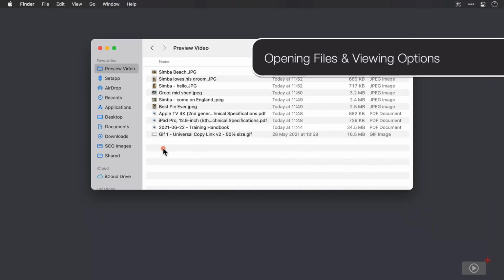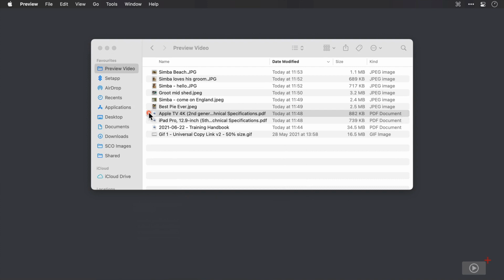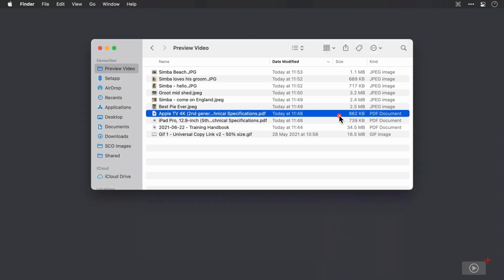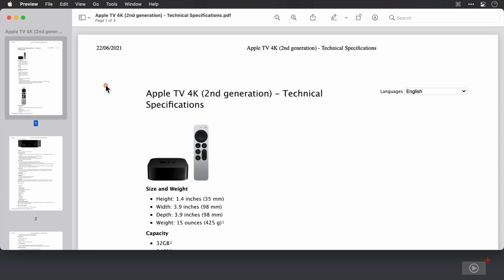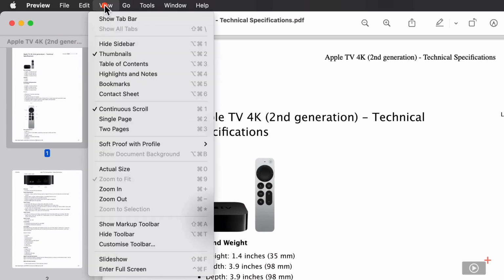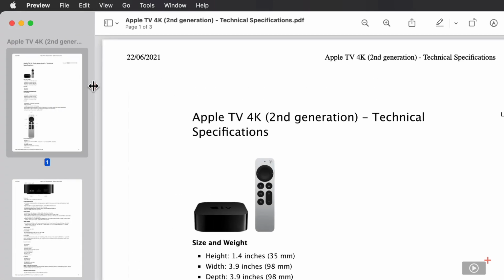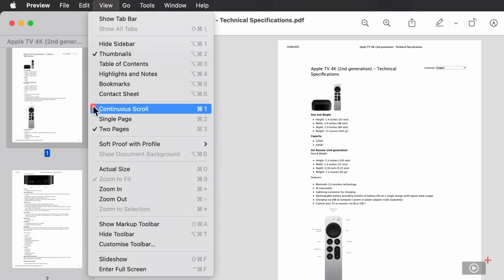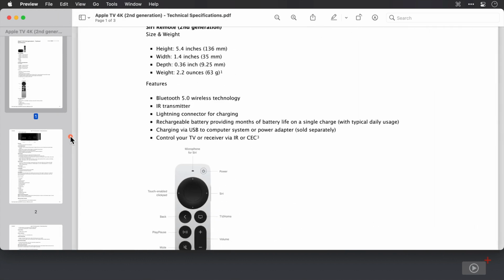SCOM1063 - Preview In Depth - Preview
This is a short preview of a full ScreenCastsOnline video tutorial. for a free 7-day membership. - Preview is a long-standing core application on macOS that is frequently overlooked in favor of more feature-rich, often costly programs. It is a great utility for viewing and annotating both PDF files and images alike.

In this video, Lee shows you the basics of Preview and highlights little-known annotation functions, such as Mask and Loupe effects.